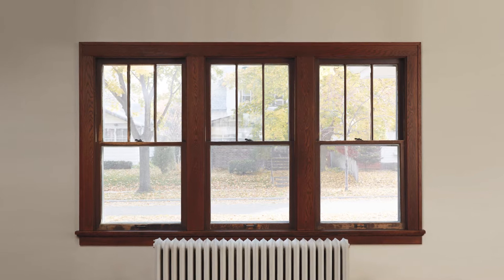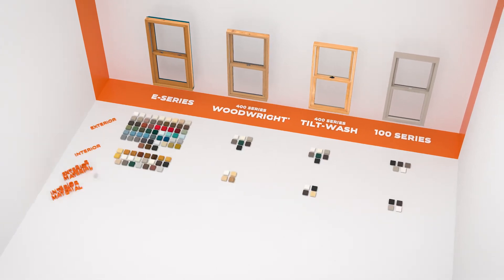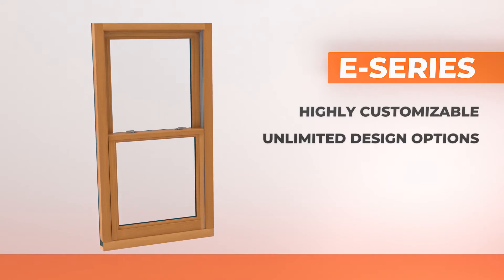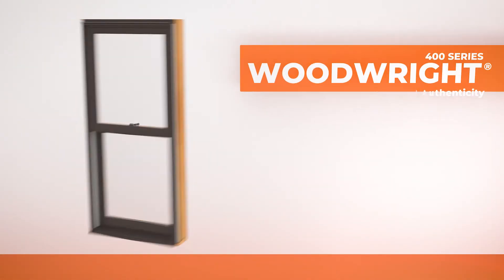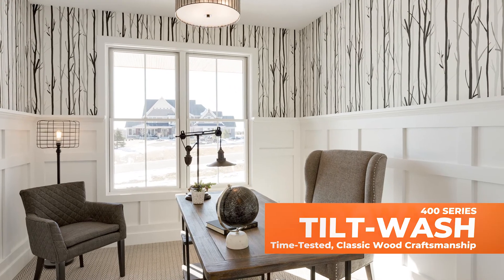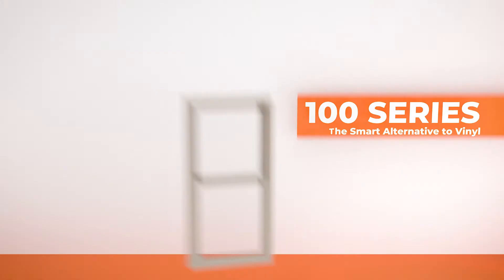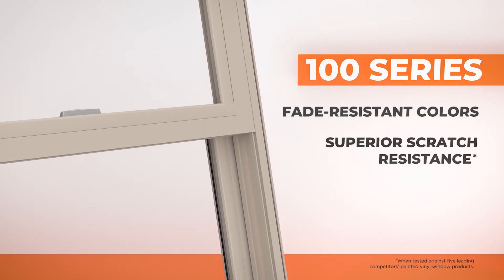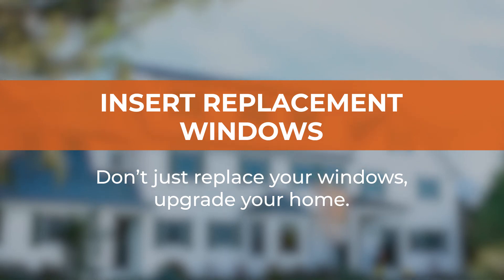Replacement: Insert Window Options | Andersen Windows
Looking to learn more about replacement window options? Explore these four window options and learn more about the content in this video